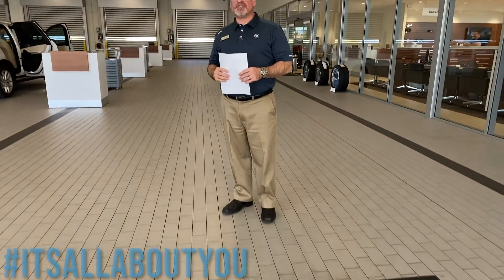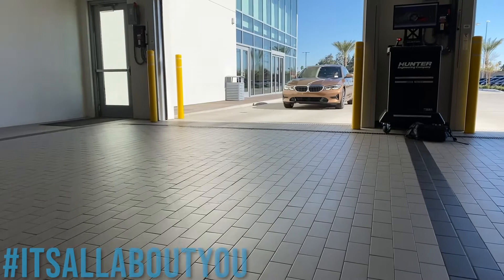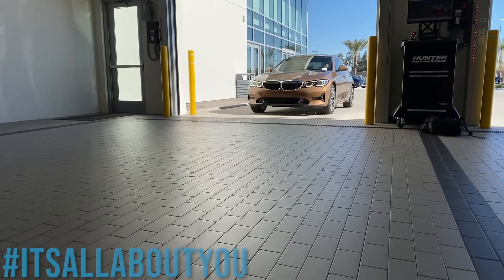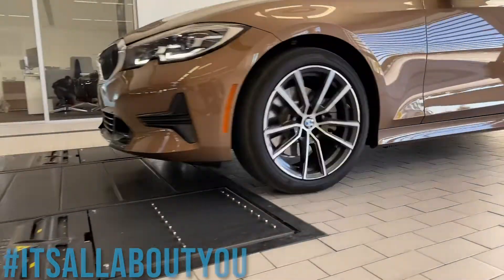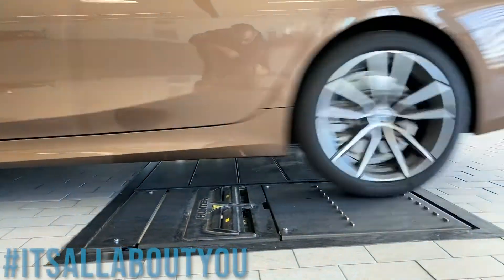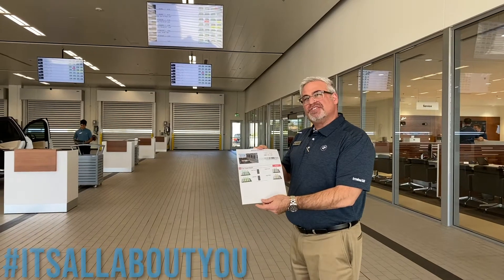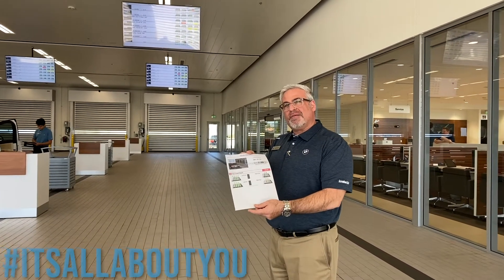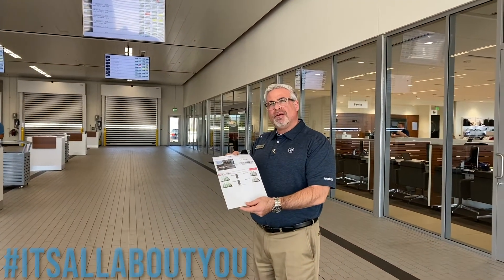Digital Tire Snapshot with Arrowhead BMW Service Advisor Andy Sivek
In our Service Deparment, it's all about YOU. 👈 When your vehicle arrives in our department and you cross the service drive, we are able to capture a digital snapshot of your tires, to better advise you on your vehicle's tire health. 🚘